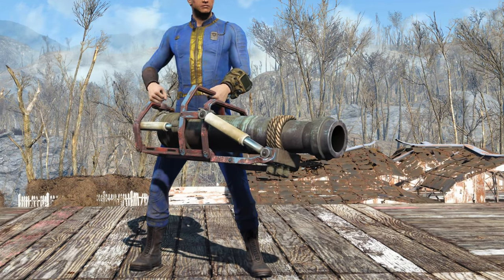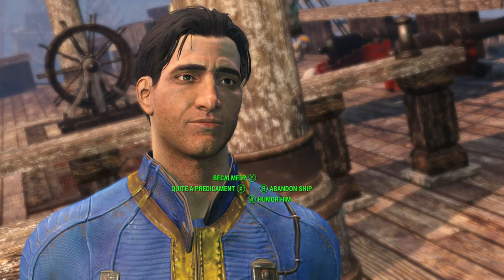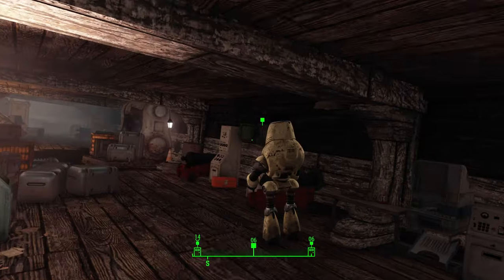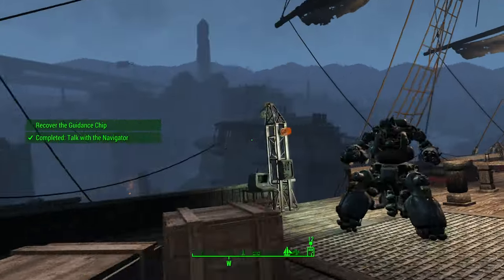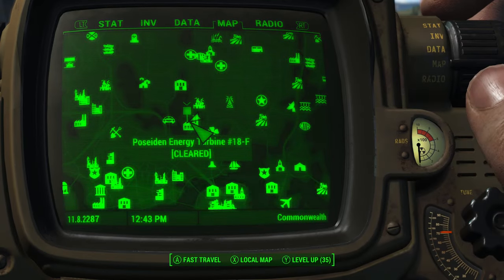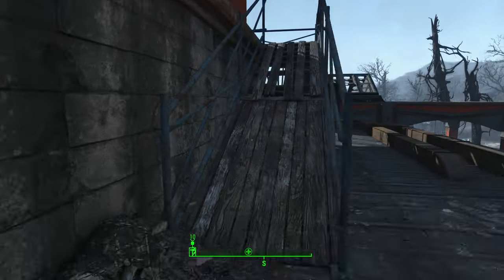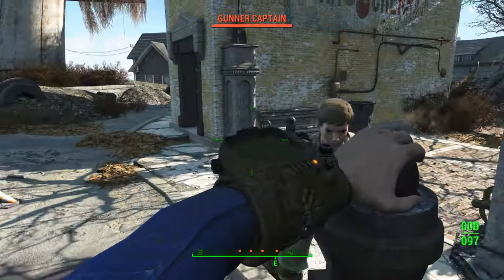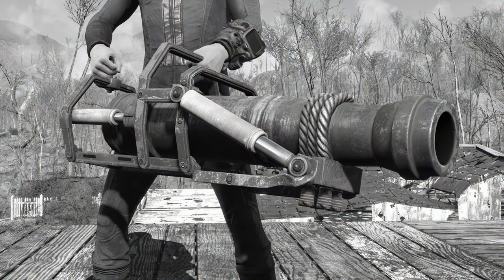Change Your Game: Get the Broadsider Now in Fallout 4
Welcome to my latest Fallout 4 video, where I'll be showing you how to obtain the Broadsider, a powerful and unique heavy weapon that's sure to pack a punch against your enemies. This weapon is perfect for those who prefer a more explosive approach to combat, as it fires cannonballs that can deal devastating damage to even the toughest opponents.

In this video, I'll guide you through the step-by-step process of obtaining the Broadsider, including where to find the necessary components and how to assemble them into this formidable weapon. You'll also learn how to use the Broadsider effectively in combat, as well as some tips and tricks for maximizing its damage potential.

Whether you're a seasoned Fallout 4 player or just starting out, this video is sure to provide you with the information you need to add the Broadsider to your arsenal and take on even the most challenging enemies. So sit back, grab your favorite beverage, and get ready to learn how to acquire and use one of the most powerful heavy weapons in the game - the Broadsider!

Chapters:
0:00 What is the Broadsider
0:10 Map location to the Broadsider
0:24 Talking to the Captain Ironside
2:06 Installing the Power Cables and Relay Coil
4:11 Defende the USS Constitution
5:00 Talk to the Navigator and install the Guidence Chip
6:43 Talk to the Navigator and install the Radio
8:25 Talk to Ironsides and get the Turbopump
10:05 Install the Turbopump
10:28 Talk to Ironsides0
11:00 Getting the Broadsider
11:20 Broadsider Stats and attributes